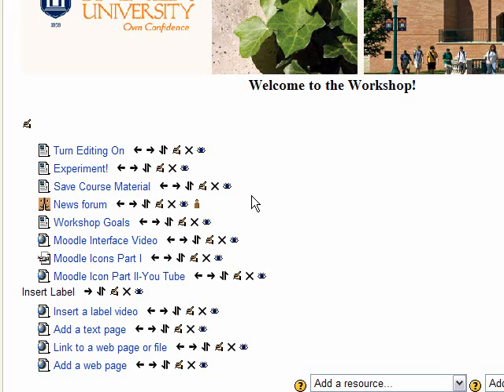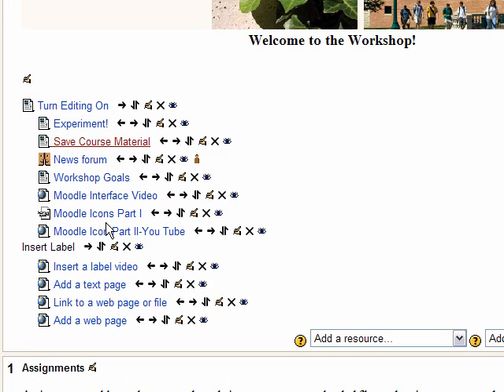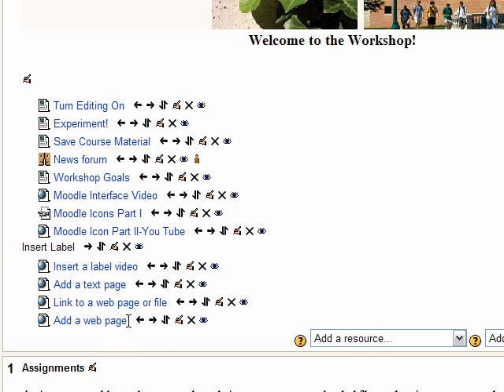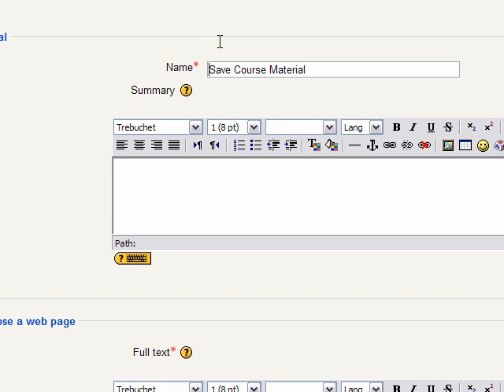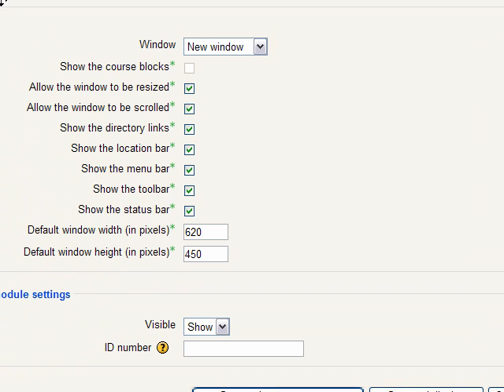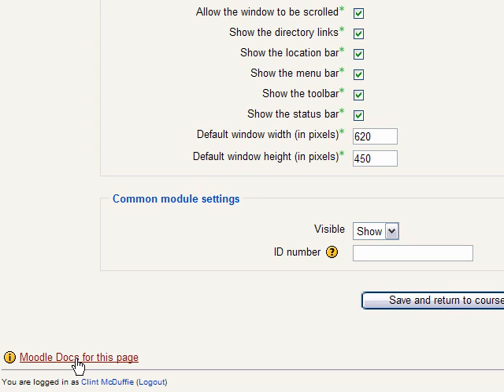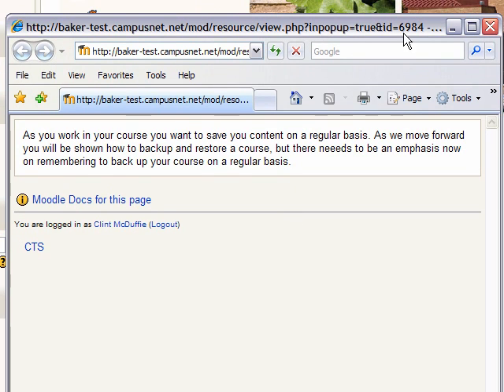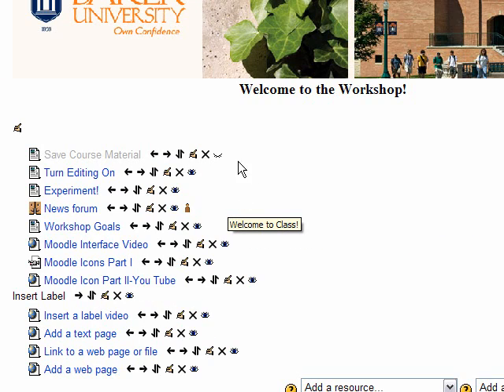Moodle Icon Part I